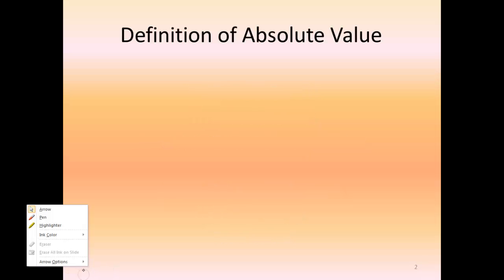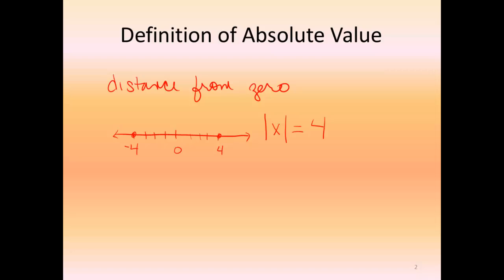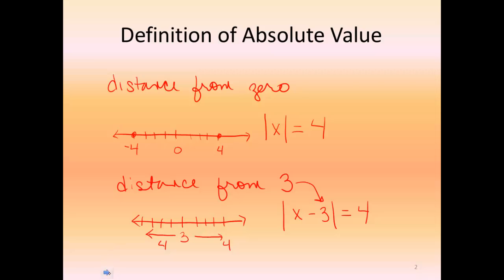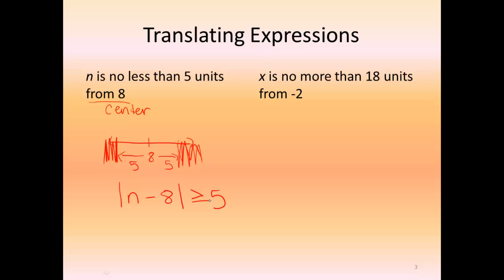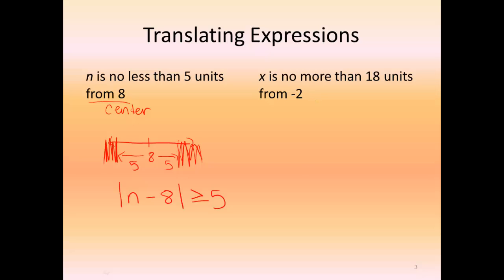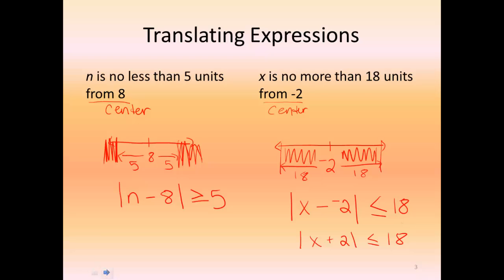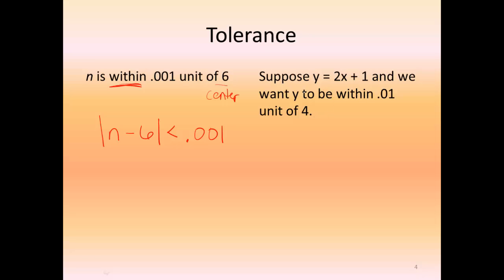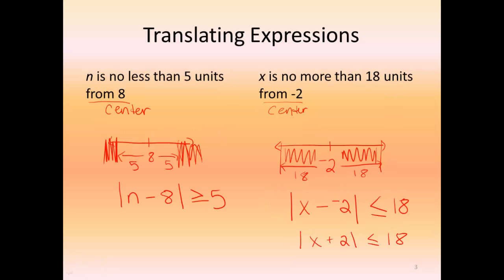Unit 2 Video 6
Applications of Absolute Value Inequalities